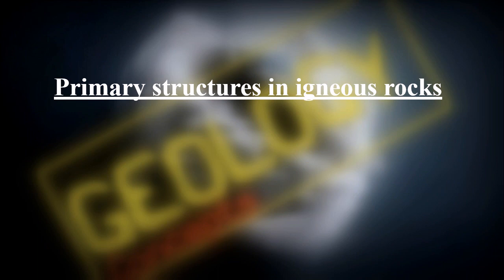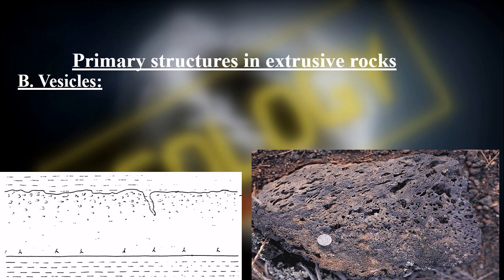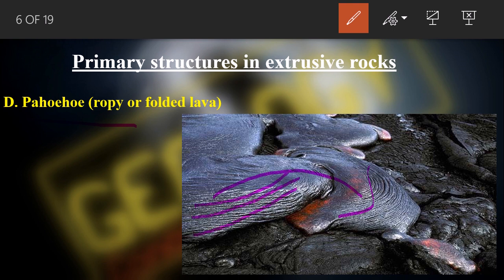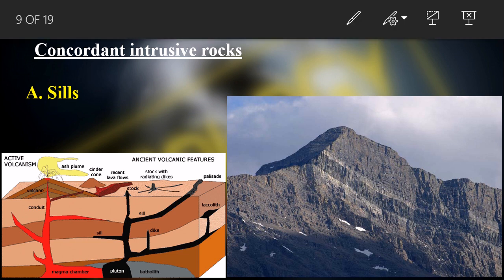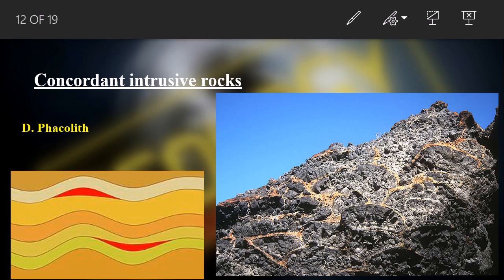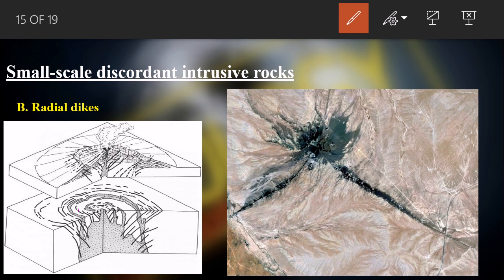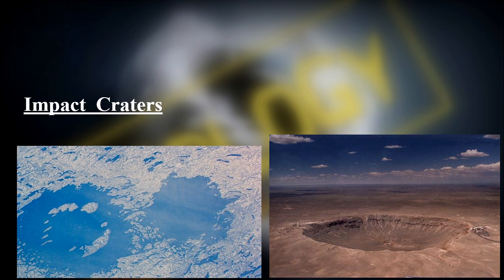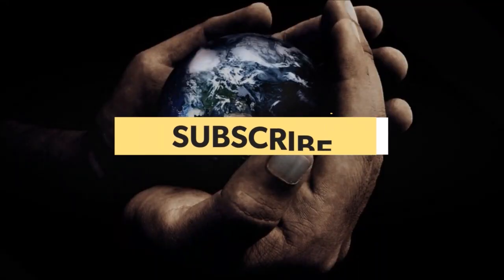Structural geology - 3 | Primary structures Part 3 of 3 | Geology Concepts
Primary structures in igneous rocks